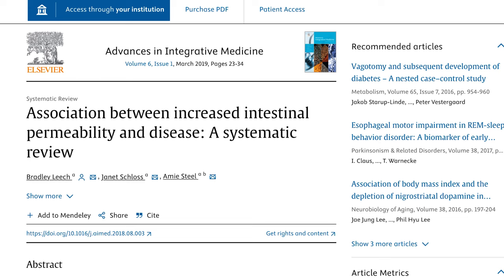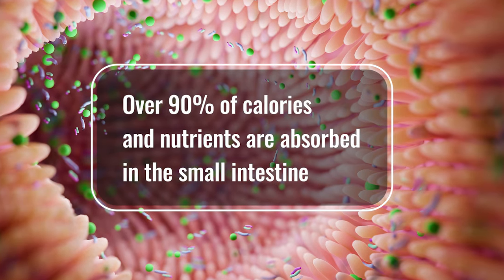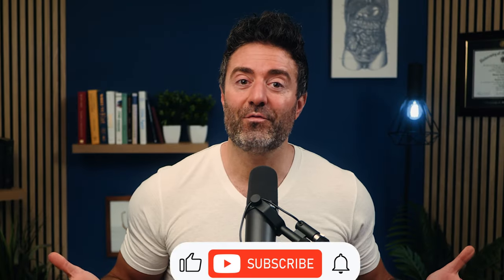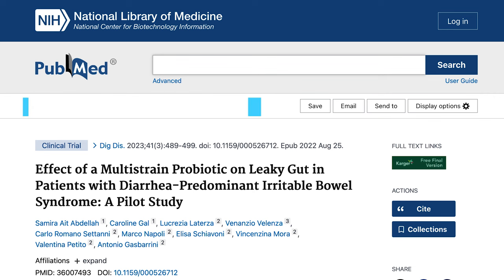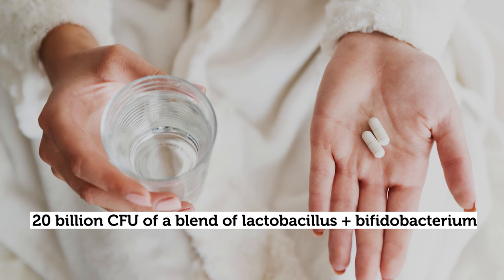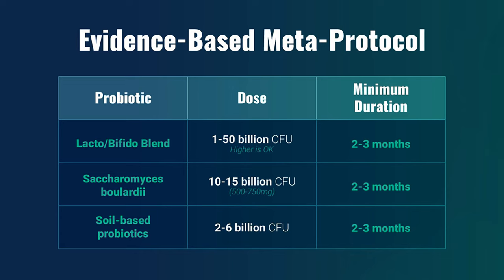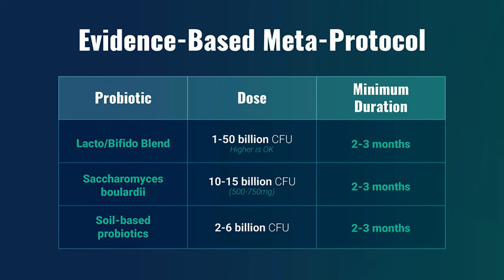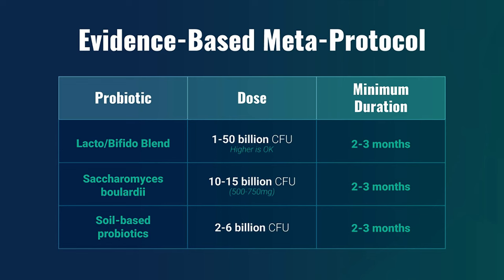These Probiotics Improve Leaky Gut by 82% (USE DAILY)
We already knew probiotics improve leaky gut, but this study shows just how game-changing probiotics might be for leaky gut improvement.

Tune in and let me know what you think!

Timestamps
00:00 Intro
00:46 Symptoms of leaky gut
02:39 The game-changing leaky gut study
06:05 Serum zonulin & testing
08:30 Probiotics improve SYMPTOMS
10:34 Our Probiotic Protocol

Featured Studies
Effect of a Multistrain Probiotic on Leaky Gut in Patients with Diarrhea-Predominant Irritable Bowel Syndrome: A Pilot Study
Efficacy of Probiotics for Irritable Bowel Syndrome: A Systematic Review and Network Meta-Analysis
Clinical effects and gut microbiota changes of using probiotics, prebiotics or synbiotics in inflammatory bowel disease: a systematic review and meta-analysis
Meta-analysis of randomized controlled trials of the effects of probiotics on functional constipation in adults
Comparative effectiveness of probiotic strains for the treatment of pediatric atopic dermatitis: A systematic review and network meta-analysis
Role of Probiotics in Patients with Allergic Rhinitis: A Systematic Review of Systematic Reviews
Effects of Microecological Regulators on Rheumatoid Arthritis: A Systematic Review and Meta-Analysis of Randomized, Controlled Trials
Probiotics as an effective therapeutic approach in alleviating depression symptoms: an umbrella meta-analysis
Probiotic supplementation improved cognitive function in cognitively impaired and healthy older adults: a systematic review of recent trials